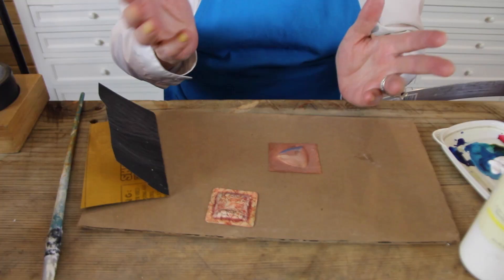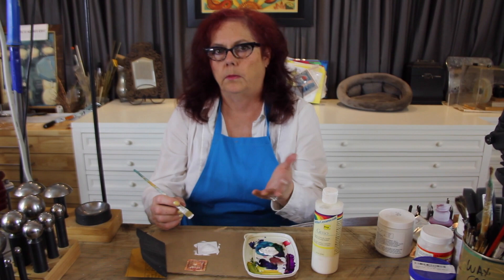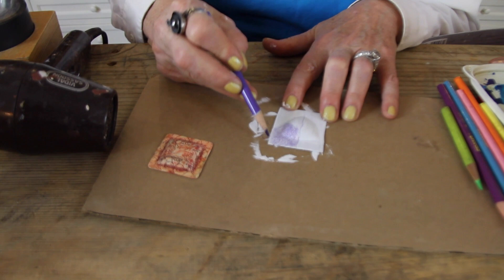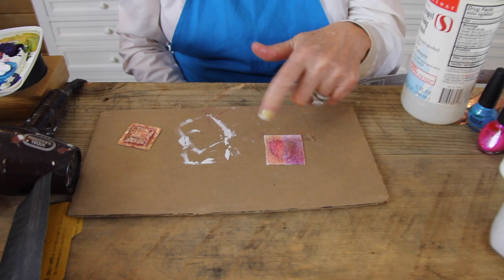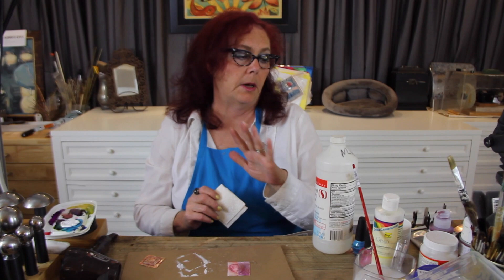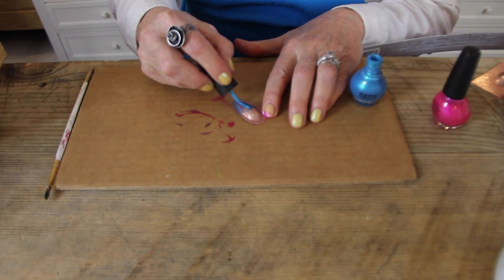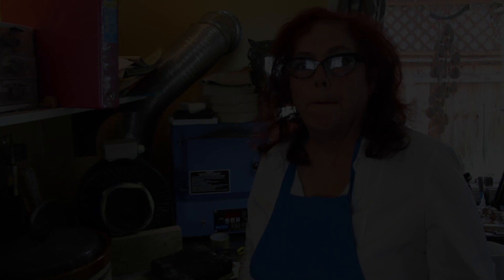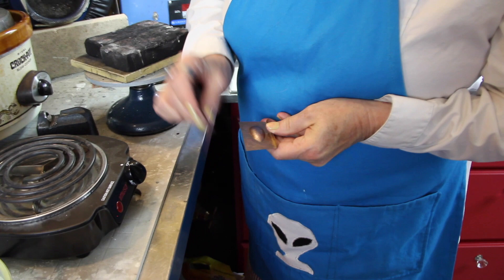Coloring Metal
Closed captioning done.
This video is about Coloring Metal with gesso and colored pencils, nail polish, heat, Kroma crackle, Acrylic paint, using linseed oil and paste flux as a resist for heat and liver of sulfur, alcohol inks and so much more! You can also mix up the techniques like using alcohol inks over acrylics or the Kroma crackle. With heat coloration, try quenching in salt water or borax and water for more colors. Play, play, play.

Thanks so much!   I appreciate your support.

Please visit my Facebook page and my website for further information.